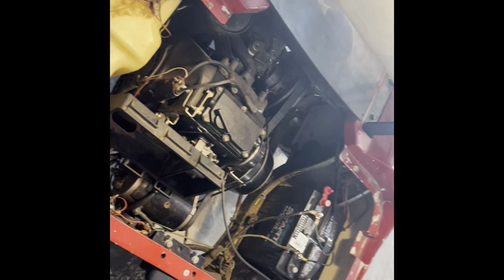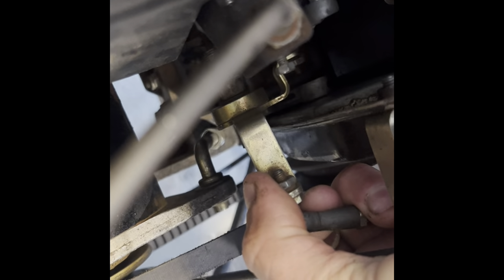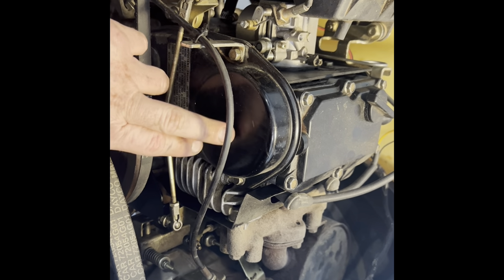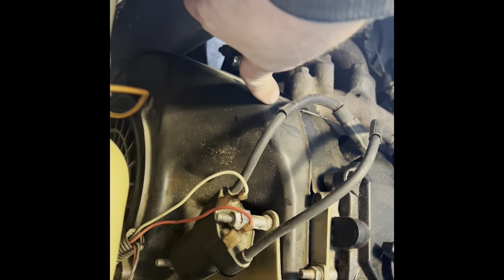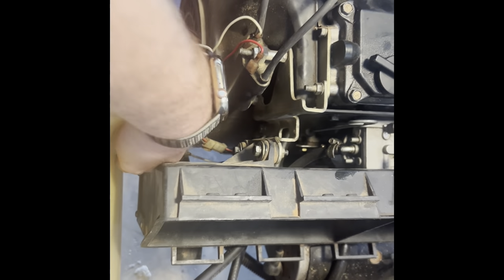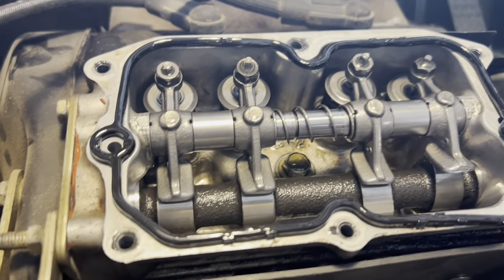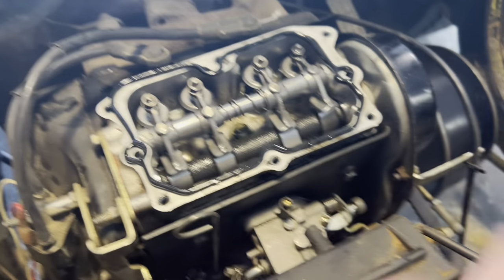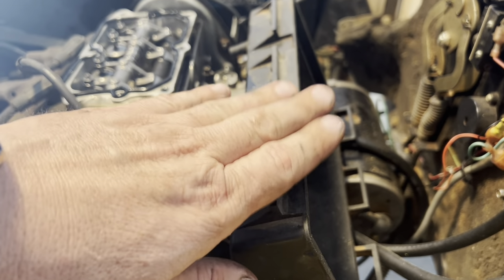EZGO golf cart engine rebuild lessons learned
I go over what I ran into and tips when rebuilding or tearing apart the Robin 295 engine.

Top End Piston & Ring STD &...

Automotive Authority LLC EZGO...